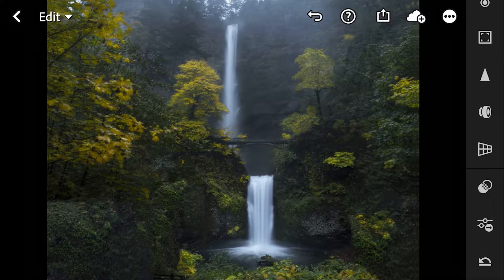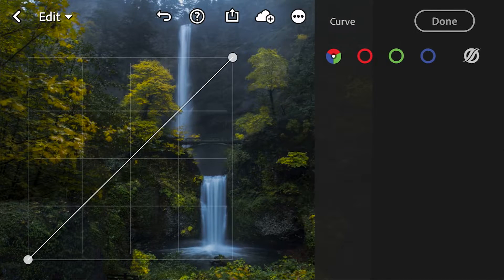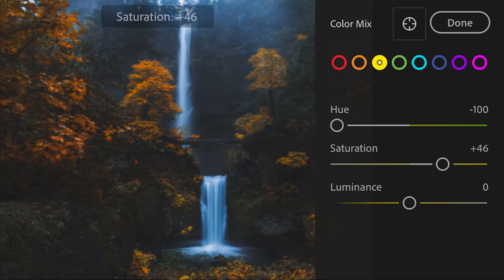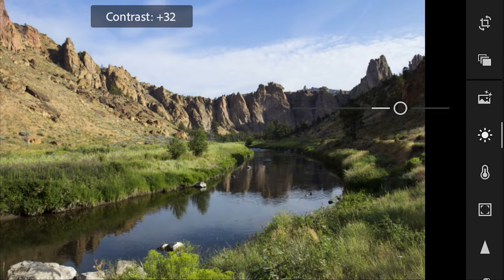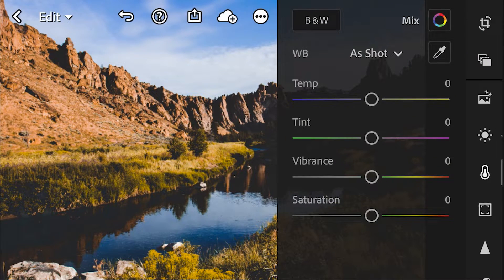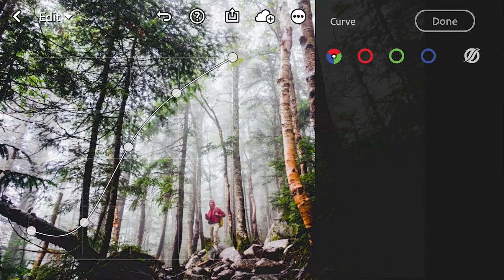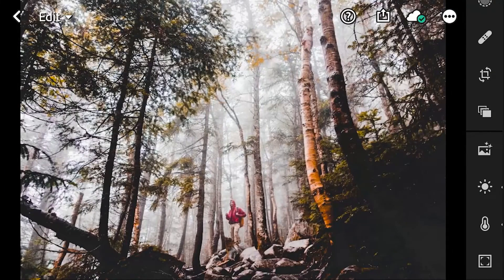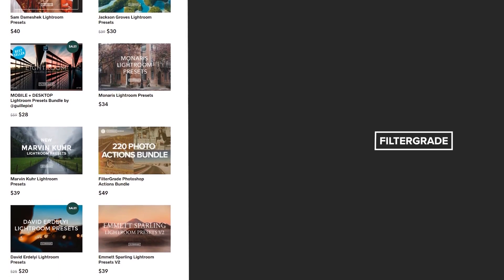DRAMATIC Fall/Autumn Photography Lightroom Mobile Tutorial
Hey everyone, this is Mason from FilterGrade. Fall is a very aesthetic time of year, and beautiful autumn photography is very popular. Warm orange tones are the name of the game, but there are a lot more subtle changes you can make to achieve a fall look.

Today we’re going to be editing some images that weren’t taken in the fall, in order to show just how easy and versatile Lightroom Mobile can be when you have a specific look in mind.

You'll learn how to work with:

* Contrast
* Highlights / Shadows
* Color Mix
* Curves
* Other Color Adjustments

Download Lightroom Mobile

Photo Credits

Follow FilterGrade!